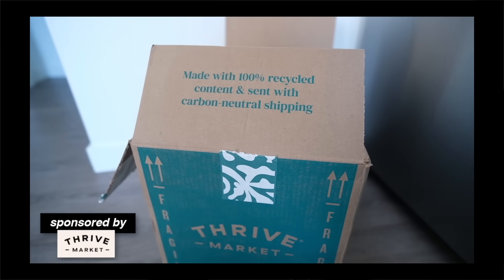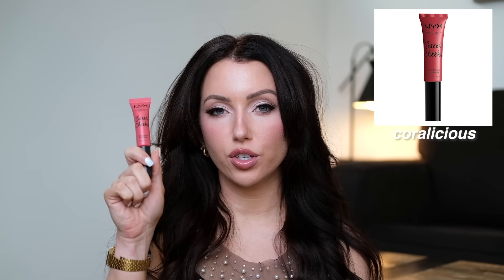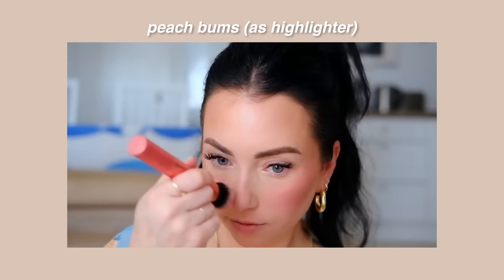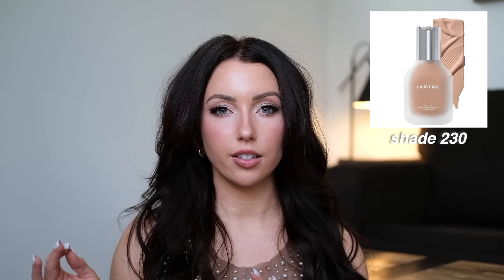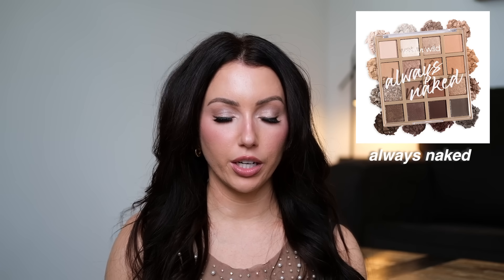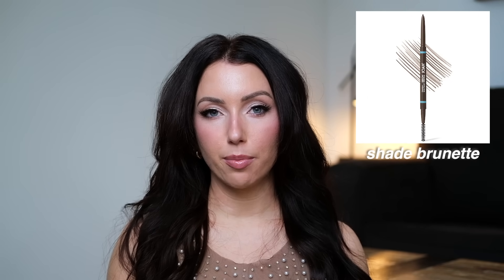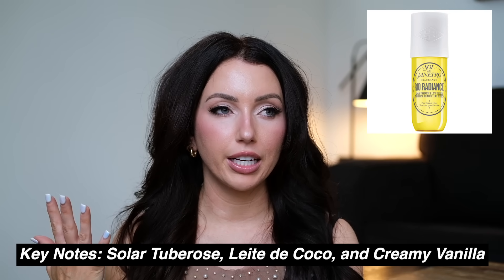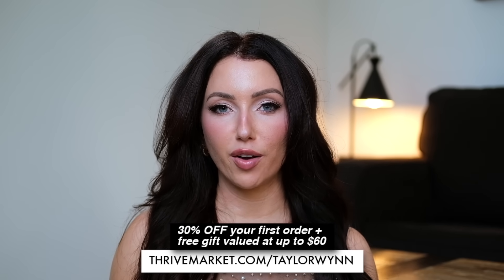2023 FAVORITES // BEST makeup, hair & fragrance of the year!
◇ urban decay powder
Powder puff
◇ NYX lip liner in sand beige
◇ Peripera clear gloss in 01
◇ wet n wild megaglow in peach bums (as highlighter)
foundation brush
◇ wet n wild palette in always naked
◇ kiss press on falsies in voluminous on amazon
◇ Garnier apple conditioner
Garnier apple shampoo
on Walmart